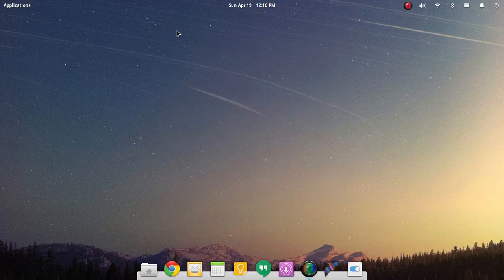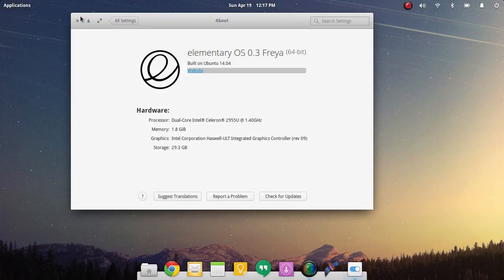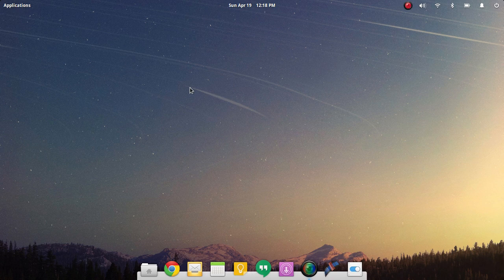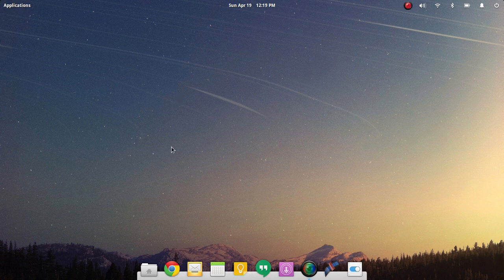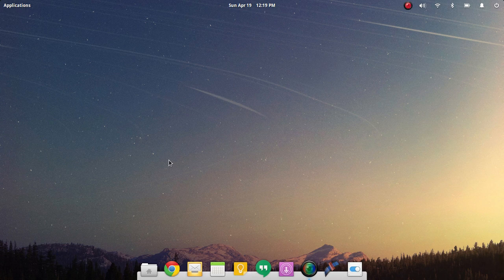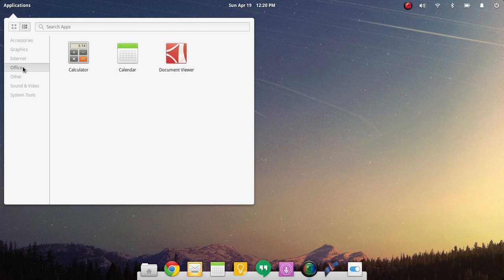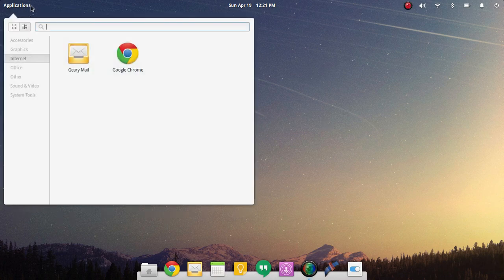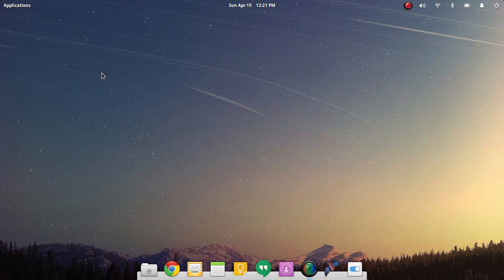New Elementary OS Freya Stable Review For Acer Chromebooks -TechByDMG.com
The Acer C720/C740 Chromebook Elementary OS distro has been updated, you can find a link below to download it. You can use Drivedroid on rooted Android devices to host the Elementary OS ISO files and boot it with a data cable and Legacy boot enabled.